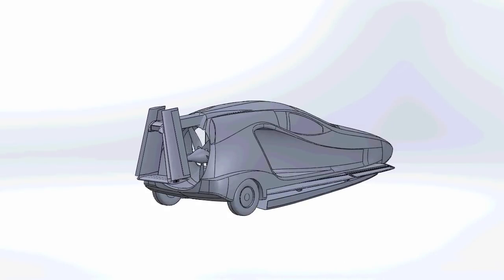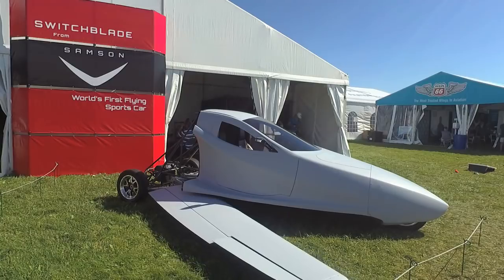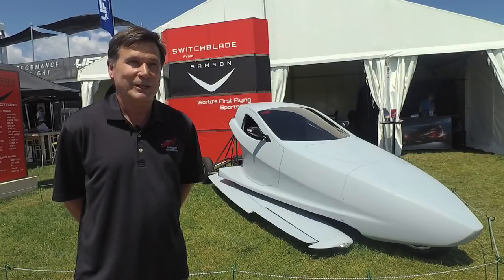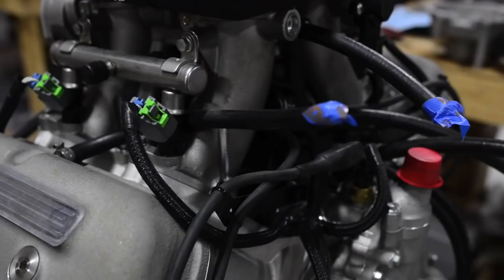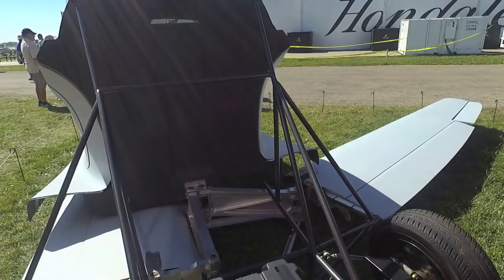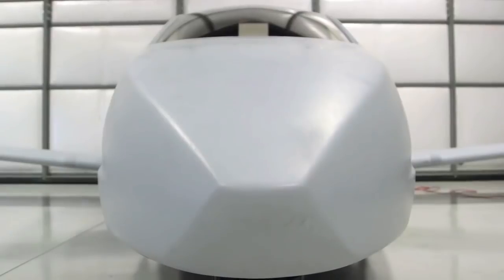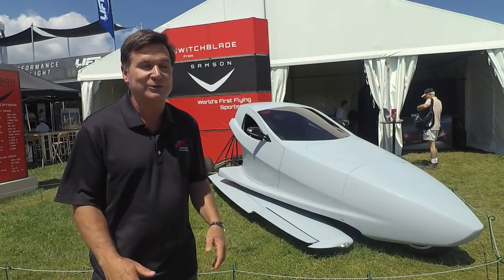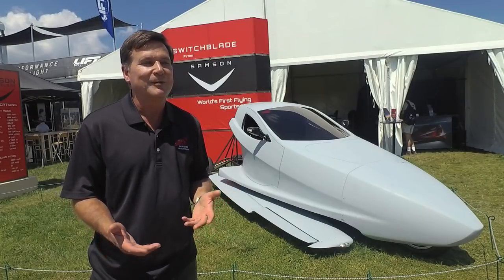SamsonSky Switchblade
For eight years, SamsonSky has been at the major shows, promising a high performance flying car that is practical in both environments. It intends to fly the prototype this year.